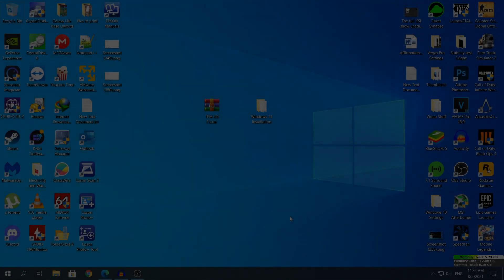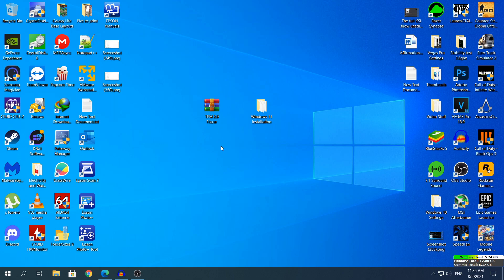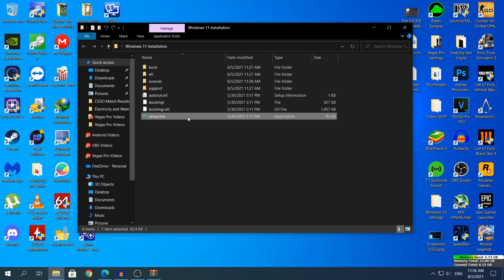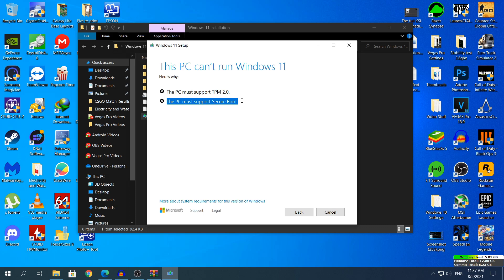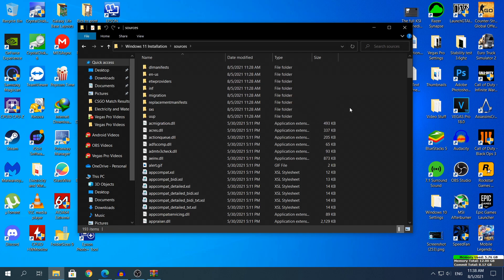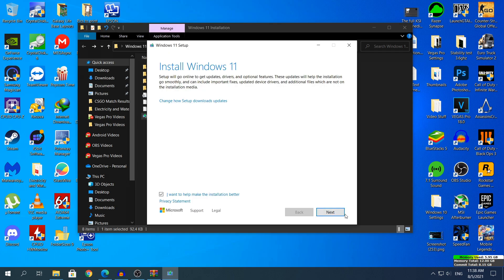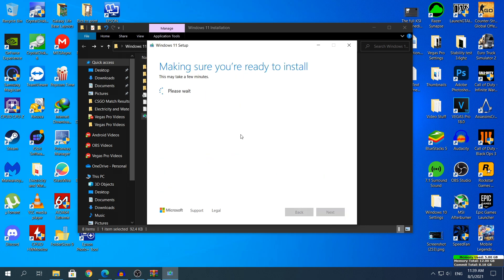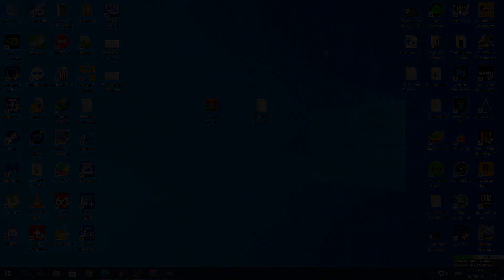How To Bypass TPM 2.0 and Secure Boot In Windows 11 Setup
Hey what's going on guys my name is Alex and welcome back to another video. Today i'm going to show you How To Bypass TPM 2.0 and Secure Boot In Windows 11 Setup

I forgot to say in the video that this video is for the people that do not have TPM nor Secure Boot in their CPU and BIOS/UEFI.

► As you probably already know, English is not my mother tongue so don't hate me because i can't speak well, i'm nervous when making videos and i might mess up. It takes me at least 5-10 times to make the best video possible.

Specifications for Windows 11 (taken from Microsoft's website) These specs MAY change in the future, especially the TPM one but so far these are the specs for Windows 11. If you are watching this video some weeks after, the specs i have listed in the description will not be updated so go to the link above and check there for the updated specs (if there will be any) because i won't update the specs below so yeah.

Processor: 1 gigahertz (GHz) or faster with 2 or more cores on a compatible 64-bit processor or System on a Chip (SoC)

RAM: 4 gigabyte (GB)

Storage: 64 GB or larger storage device

System firmware: UEFI, Secure Boot capable

TPM: Trusted Platform Module (TPM) version 2.0

Graphics card: Compatible with DirectX 12 or later with WDDM 2.0 driver

Display: High definition (720p) display that is greater than 9” diagonally, 8 bits per color channel

Internet connection and Microsoft accounts: Windows 11 Home edition requires internet connectivity and a Microsoft account to complete device setup on first use. Switching a device out of Windows 11 Home in S mode also requires internet connectivity. Learn more about S mode here. For all Windows 11 editions, internet access is required to perform updates and to download and take advantage of some features. A Microsoft account is required for some features.

If any of the link(s) below do not work, let me know by commenting down below and i'll replace it with a new one as soon as possible!

🔸 TPM 2.0 and Secure Boot Fix Do not worry if i have put only TPM 2.0 Fix.rar as the name. It applies for Secure Boot as well.